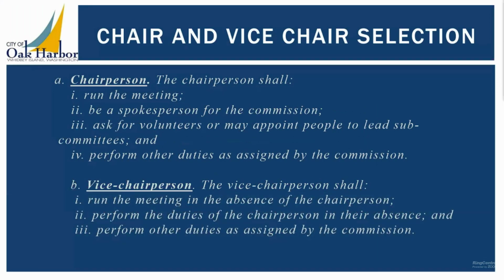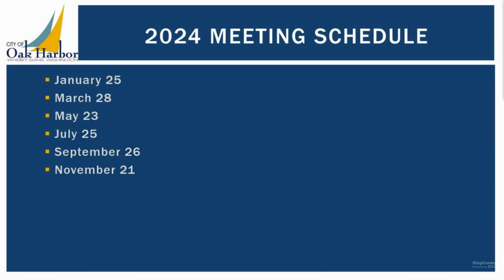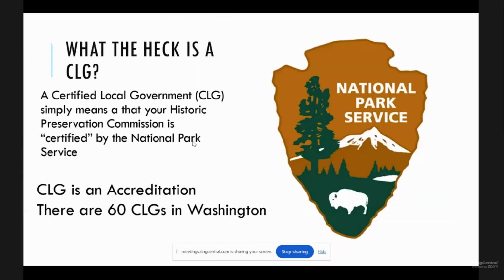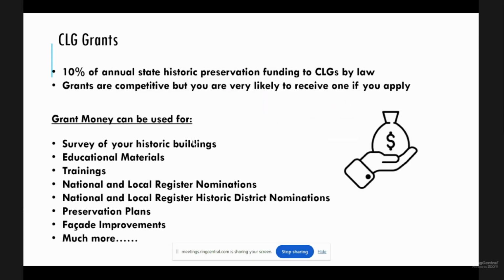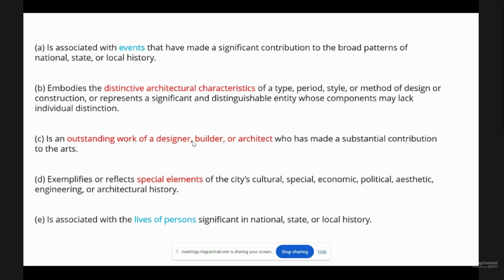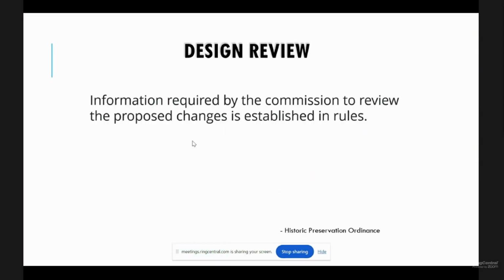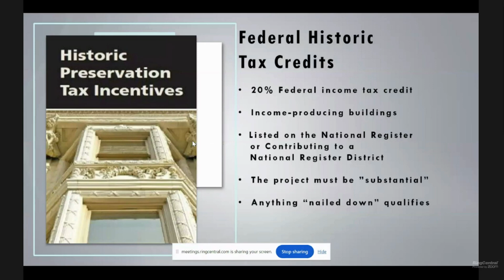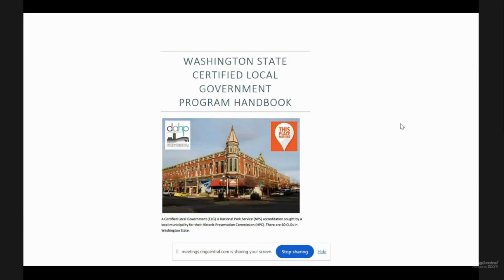1-25-2024 City of Oak Harbor Historic Preservation Commission